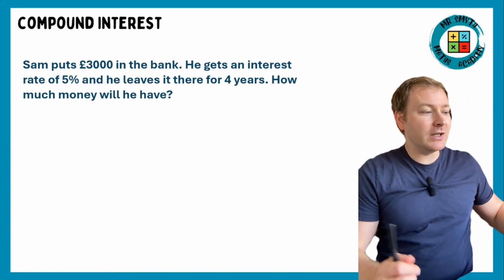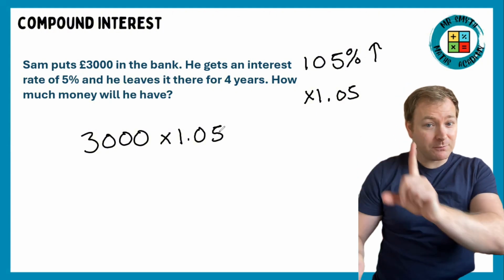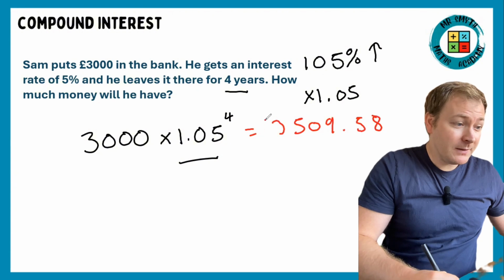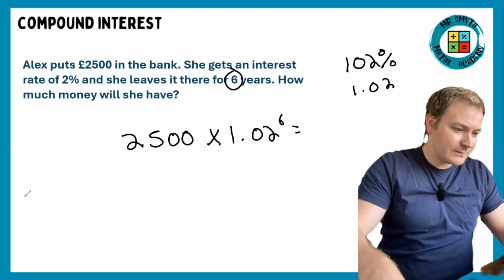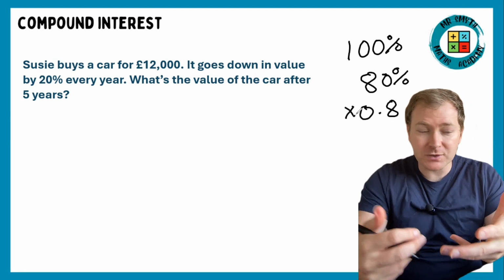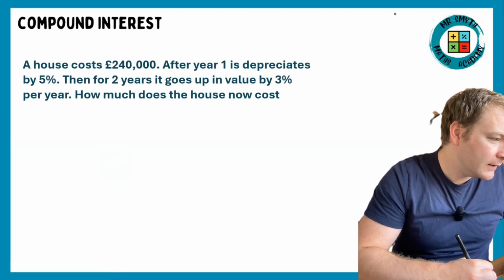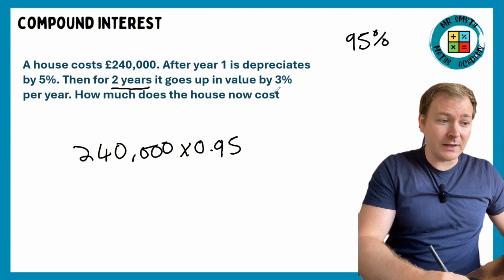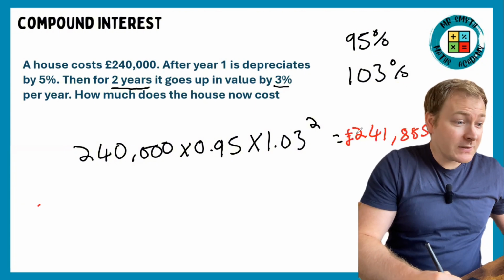Compound Interest Made EASY! | GCSE Maths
Here’s a short video on how to calculate compound interest. A really common skill need for both higher and foundation GCSE